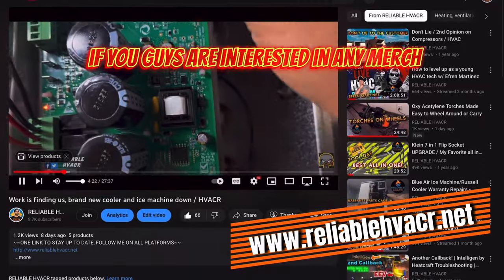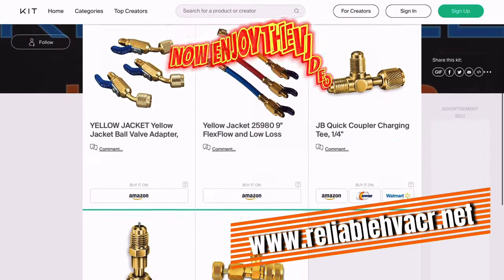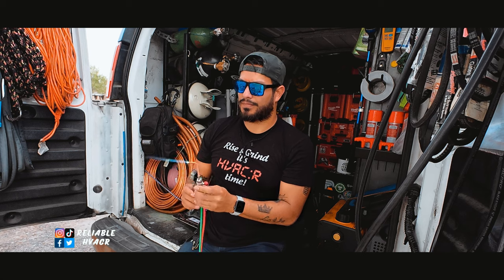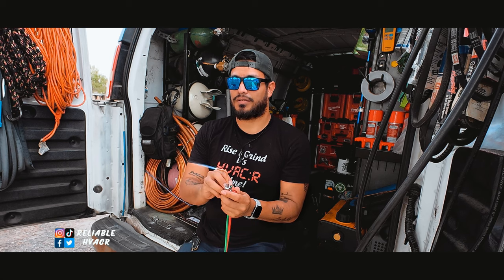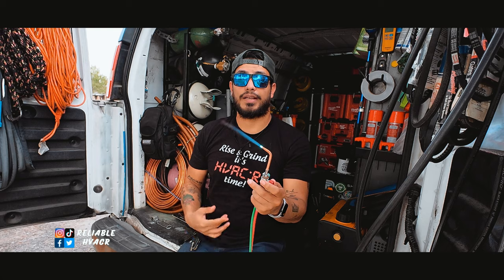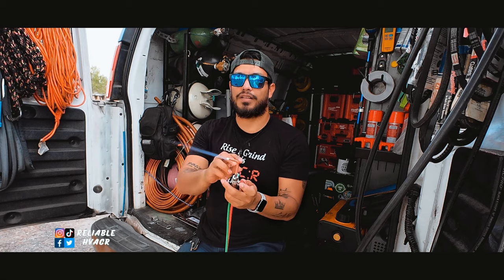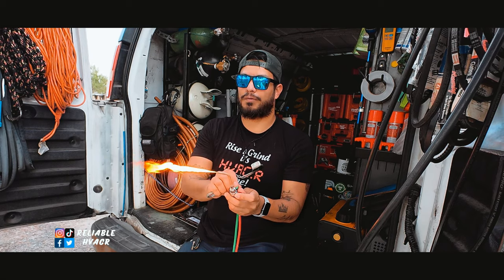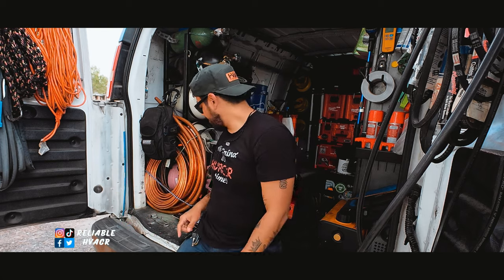Flexible Light Weight Hose for your Torch | New kit w/ tips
-Flexible hose w/ tips and adapters (currently available!)

-Kit plus nitrogen regulators